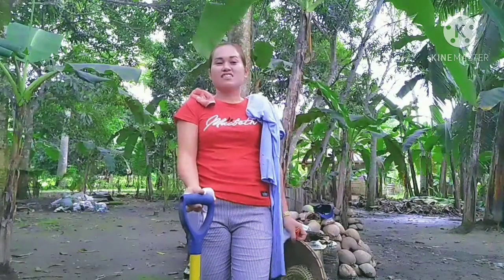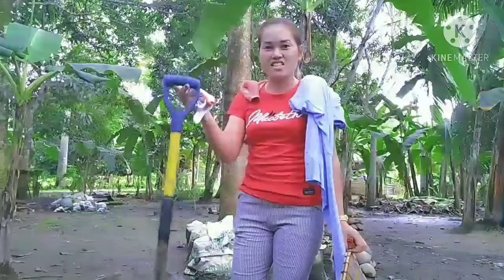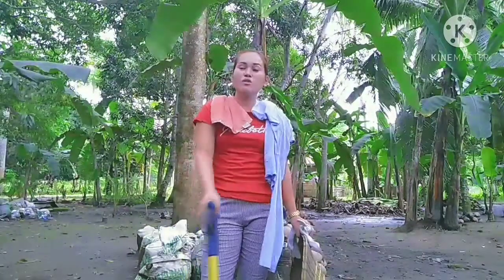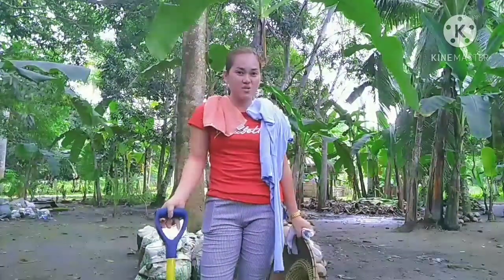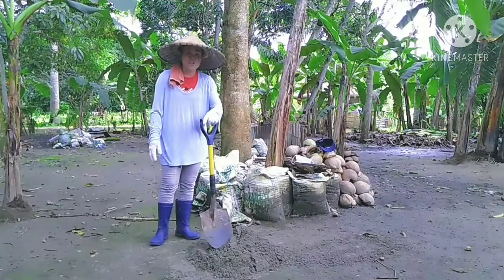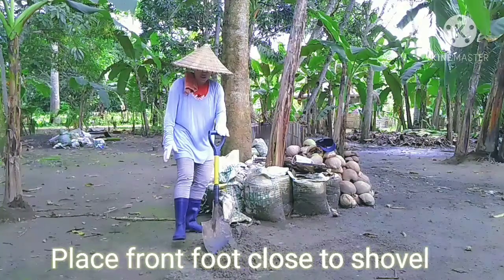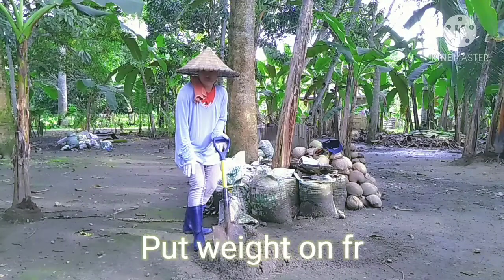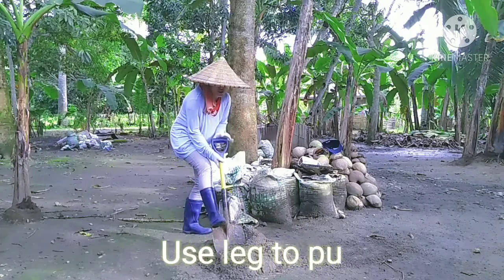Proper Use of Shovel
Shovel is used in different farm operation. It is used in digging and moving soil from one place to another, cleaning ditches, etc. Proper use of this tool can help make the work easier.

PPE and Tools Needed:
Footwear
Long pants
Gloves
Rag
Shovel

Performed by: Jenefer Tiedra-Nalam